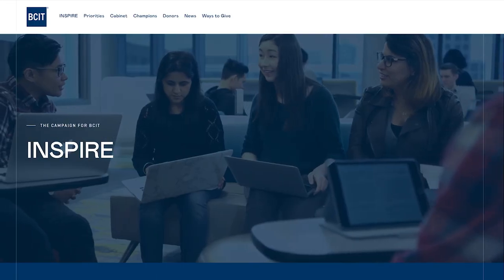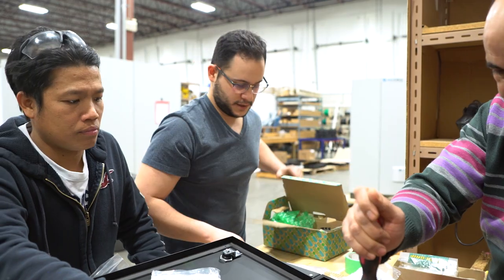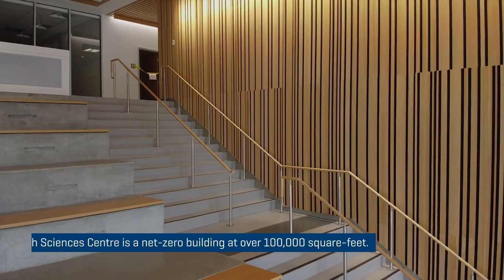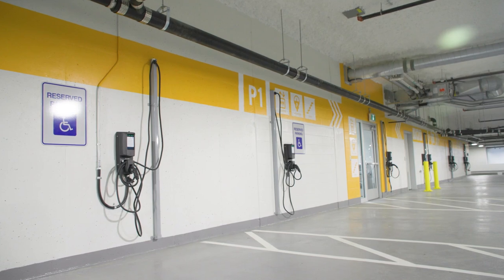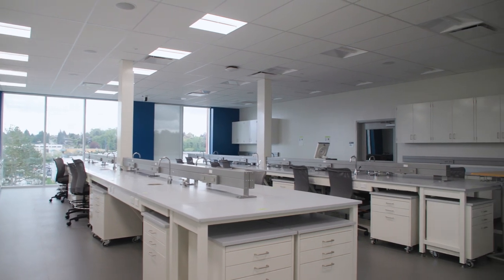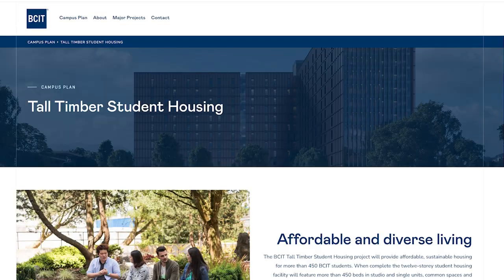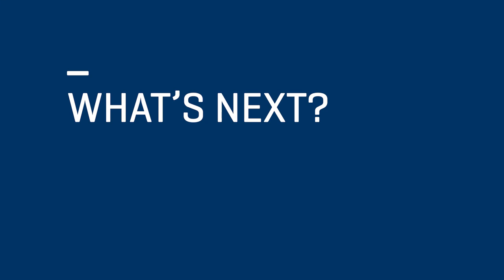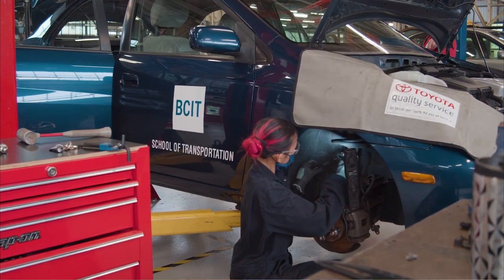Inside BCIT | Health Sciences Centre and INSPIRE Campaign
In this Inside BCIT video, President Kathy Kinloch sits down with Danica Djurkovic, Vice President, Campus Planning and Facilities, and Jackie Jacob, Executive Director, BCIT Foundation, to introduce the new Health Sciences Centre located on the Burnaby Campus, and to provide an update on the INSPIRE Campaign.

INSPIRE is the largest fundraising initiative in BCIT’s history and supports a bold, long-term campus redevelopment plan for BCIT. This includes the Health Sciences Centre, which is a critical hub for providing transformative, applied education to healthcare professionals in BC.

Learn more about INSPIRE Campaign: bcit.ca/inspire/

Learn more about BCIT Health Sciences Centre: bcit.ca/campus-plan/health-sciences-centre/

00:00 Inside BCIT - Health Sciences Centre and INSPIRE Campaign
00:35 Inspire Campaign update with Jackie Jacob
01:29 New Health Sciences Centre
03:00 Re-imaging BCIT campuses
03:28 What’s next for BCIT INSPIRE